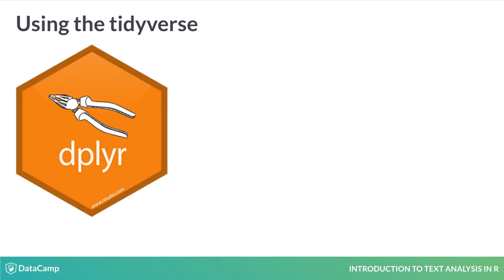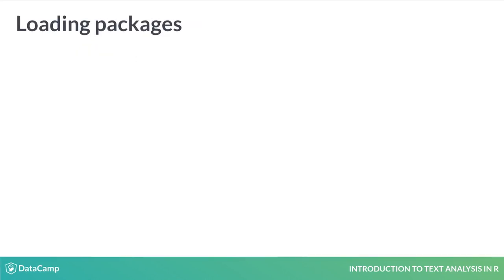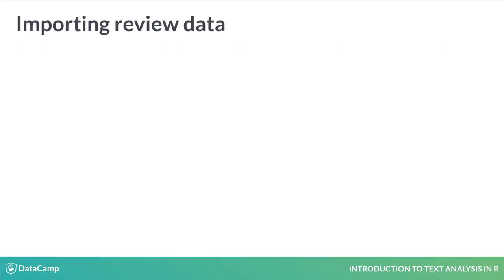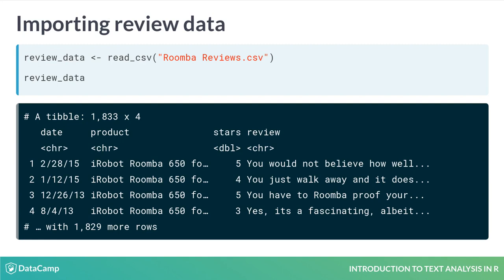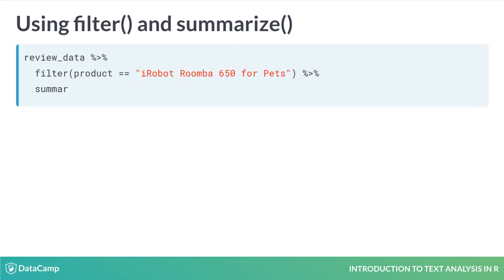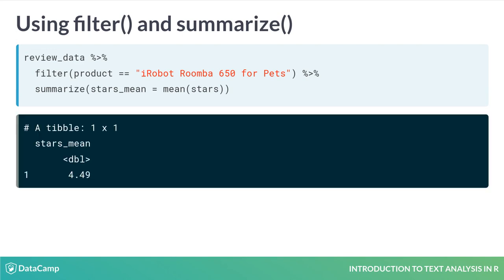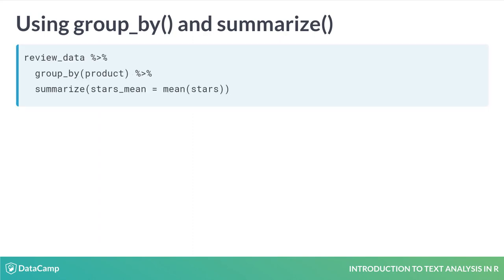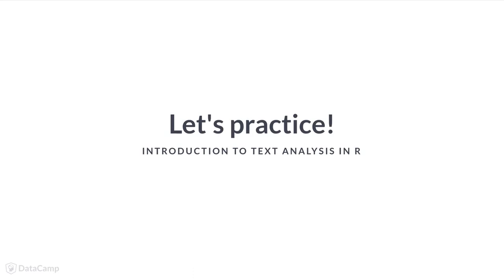R Tutorial: Text as data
Want to learn more? at your own pace. More than a video, you'll learn hands-on coding & quickly apply skills to your daily work.

Hi. My name is Marc Dotson. I teach marketing analytics and I’m excited to help you get started with text analysis in R. For this course, I assume you are familiar with the essential verbs or functions from dplyr and ggplot2. We will be covering wrangling text, visualizations, sentiment analysis, and topic modeling. Some of those might sound like advanced topics, but you’re not as far from mastering them as you might expect. There’s never been a better time to learn data analysis in R, including text analysis.

dplyr and ggplot2 are part of the tidyverse, a collection of packages that follow the same principles and are designed to work well together. While there are other ways to approach data analysis in R, the tidyverse is incredibly powerful and approachable and is largely the reason why it’s such a great time to learn R. In this course, we will be analyzing text using the tidyverse and related packages.

These dplyr functions will be essential moving forward. Let’s solidify this review with some practice!